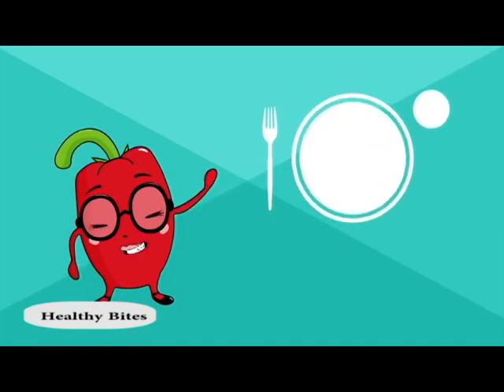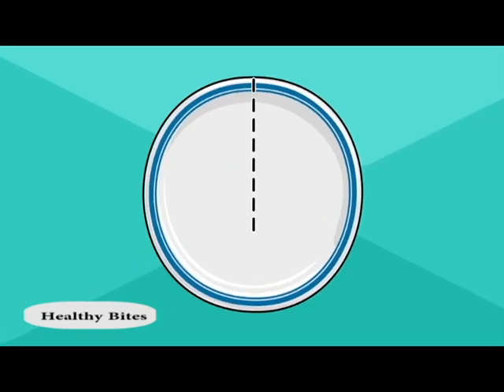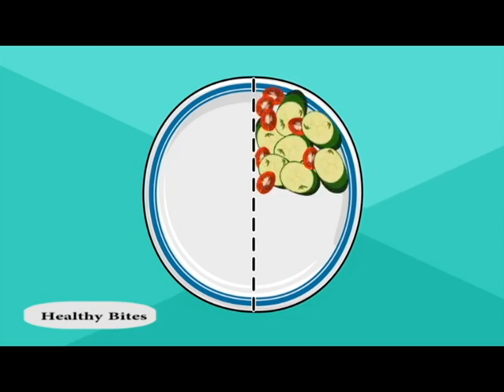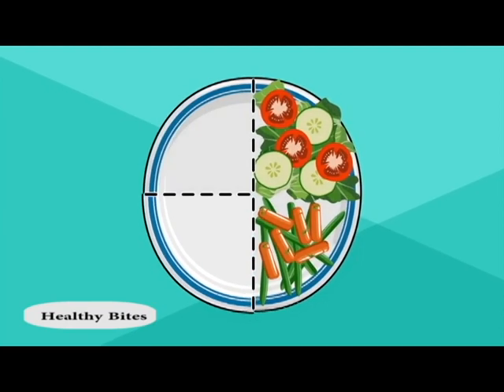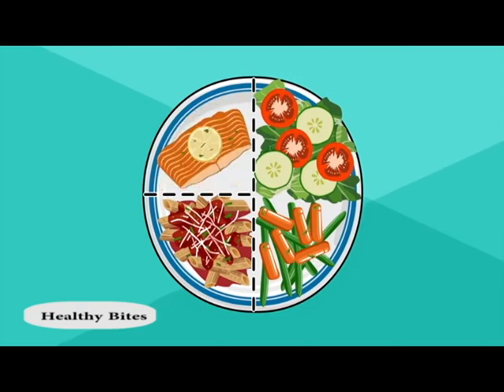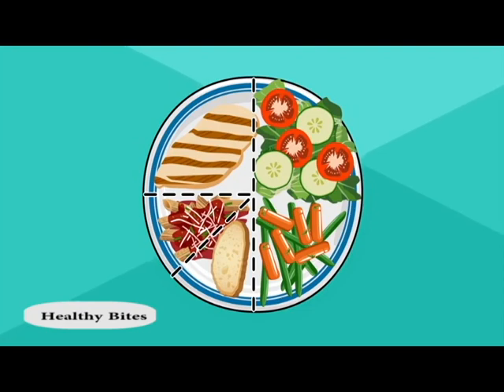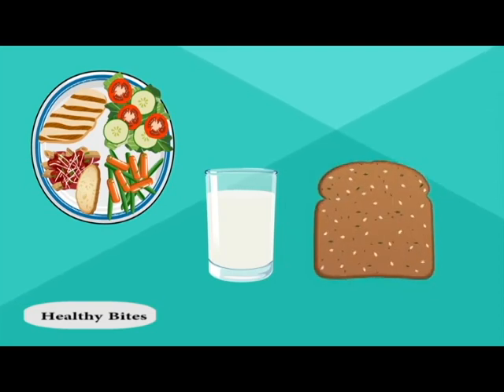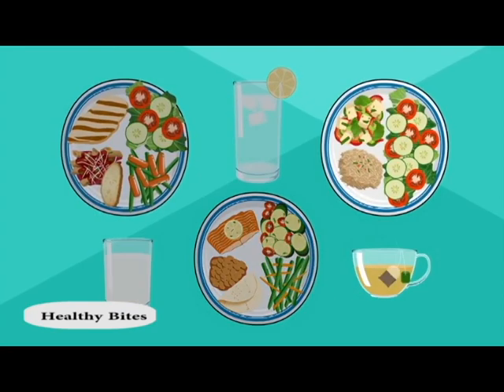Plate It Right. Your Healthier Choice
"Plate It Right: Your Healthier Choice" is a nutritional guide that emphasizes the importance of balanced meal planning. It adheres to the principle of portion control and the appropriate distribution of food groups.

By following this method, individuals can ensure a proper intake of proteins, carbohydrates, fats, vitamins, and minerals that are essential for overall health. It encourages a colorful plate filled with a variety of vegetables, lean proteins, whole grains, and healthy fats, aiming to reduce the risk of chronic diseases such as obesity, diabetes, and heart disorders.

"Plate It Right" can be an essential tool in preventive healthcare, promoting well-being through conscious food choices.